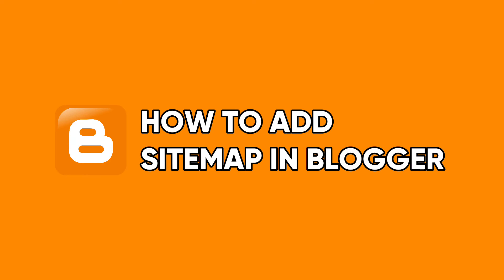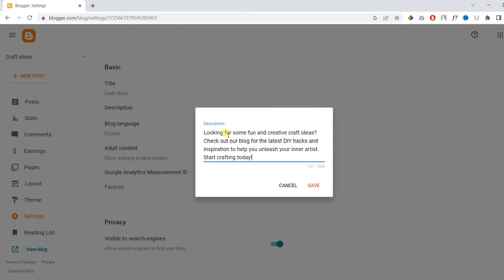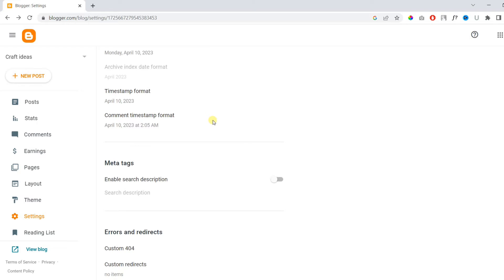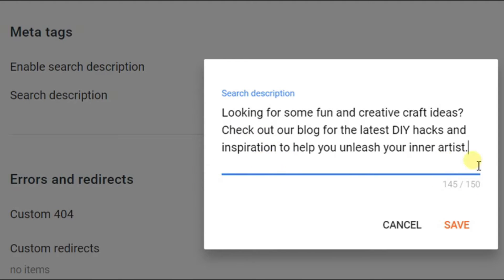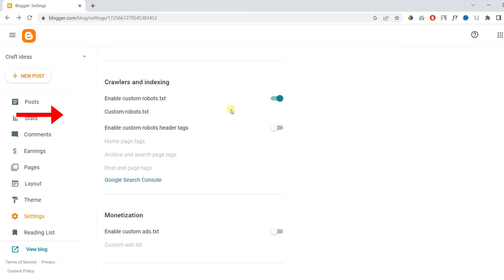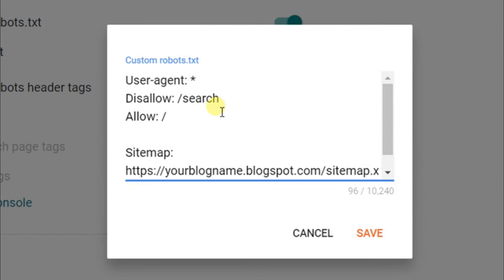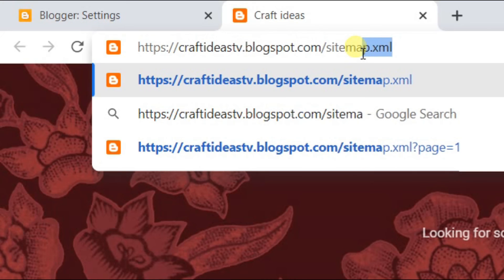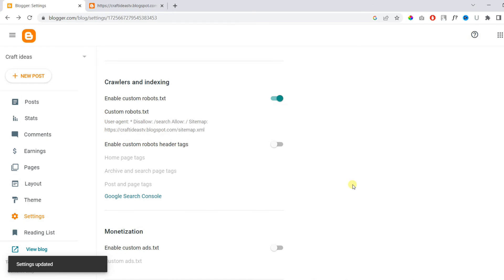Sitemap for Blogger: How to Add Sitemap in Blogger | Create Blogger Sitemap (2023)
In this video, I will walk you through how to add a sitemap to a Blogger blog.

User-agent: *
Disallow: /search
Allow: /

Timestamps
0:00 – Intro
0:17 – Edit Blogger Settings
1:29 – Edit Crawlers & Indexing
3:06 – Outro